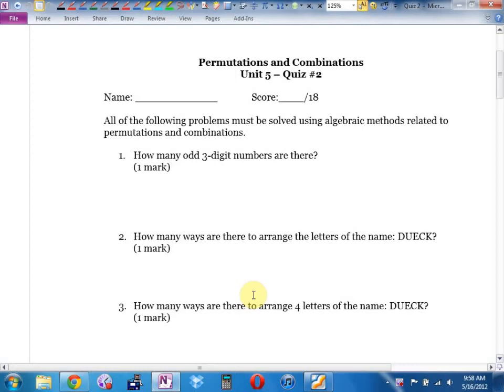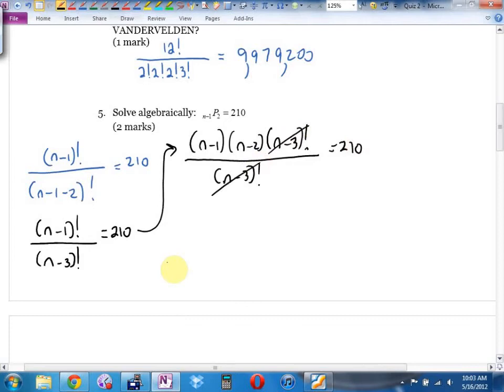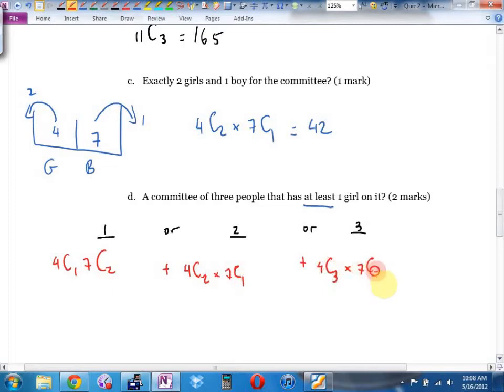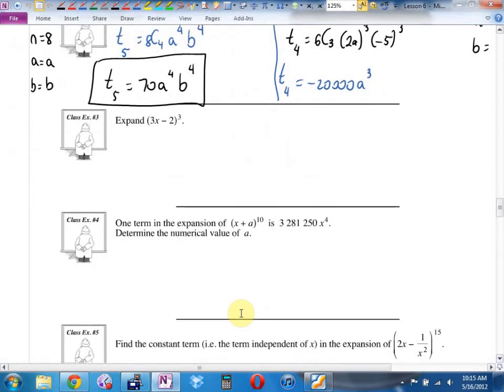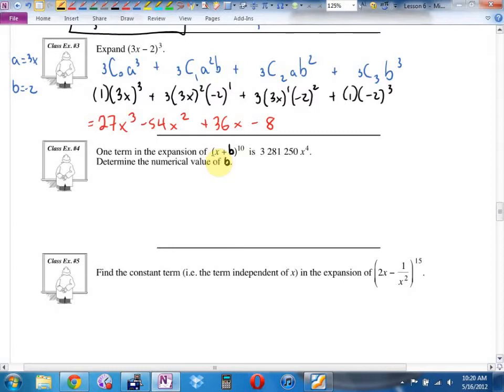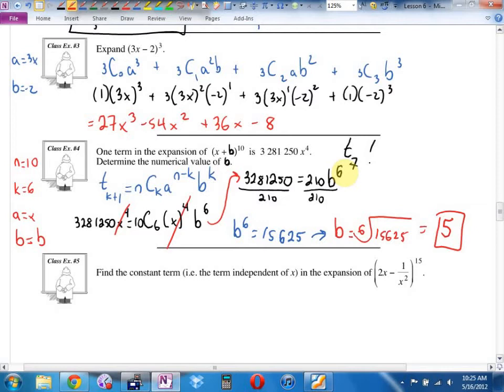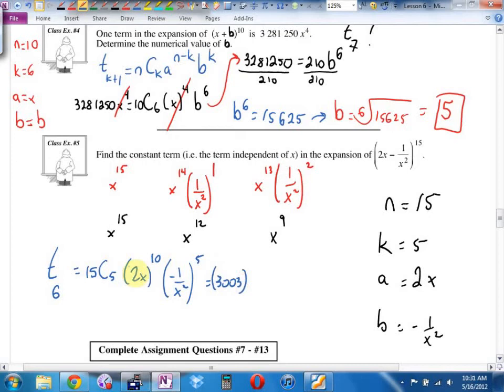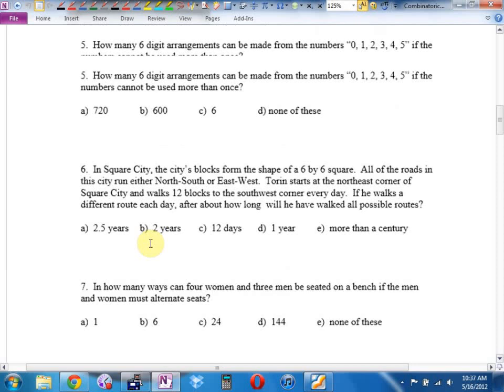Math 12 U5L6 Binomial Expansion Part 2